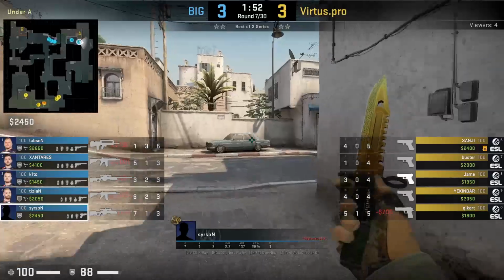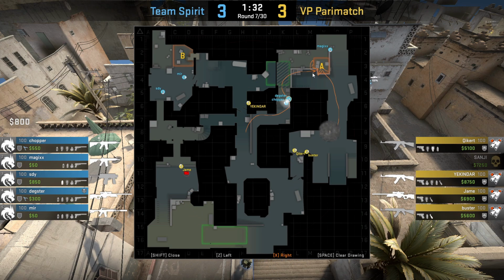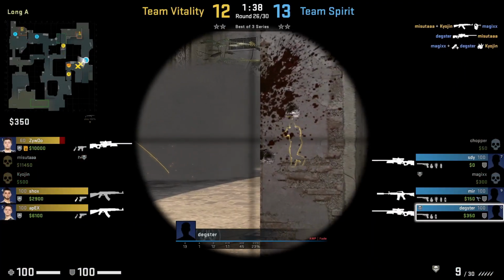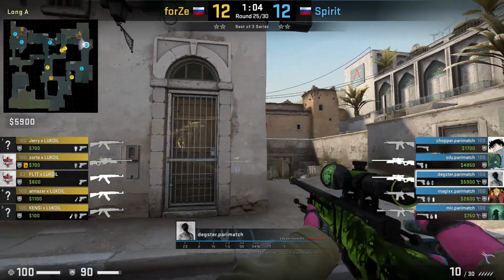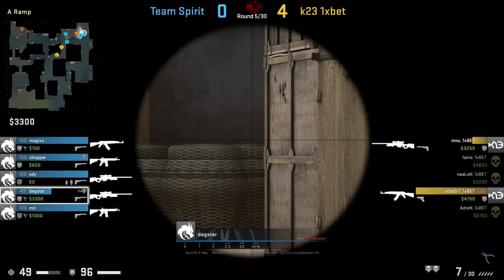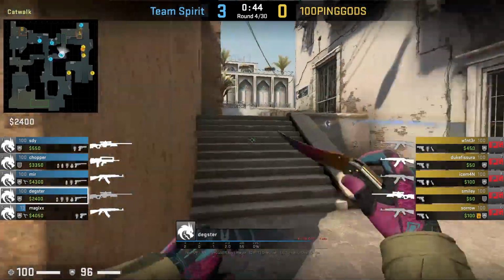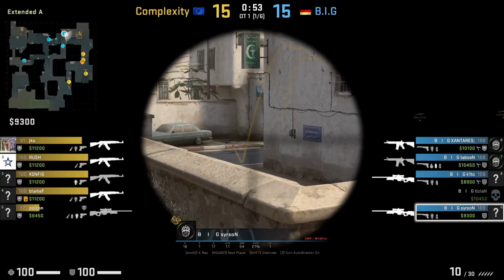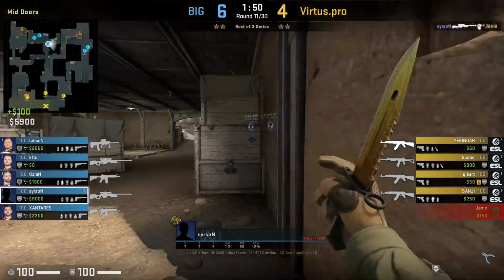How syrsoN & degster AWP Dust2 CT Side (CS:GO Guide)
Having troubles with your game? Don't know what you are doing wrong? Learn from your mistakes and Improve your overall game with Leetify. Free to use!

I show how syrsoN & degster AWP on CT Side Dust2. I cover many different positions, setups, and protocols used by both AWPers as well as both teams, BIG CLAN and Team Spirit.

⏱️Timestamps⏱️
Intro 0:00
Long A 0:47
Gamehelper 5:57
Ramp 9:06
Goose 9:56
Short 11:32
Mid 16:21
B 18:38
Conclusion 19:16

for CS:GO Content